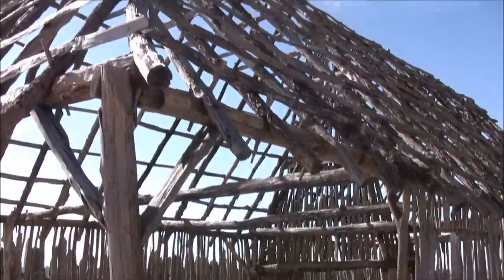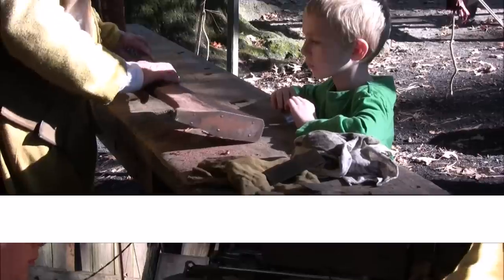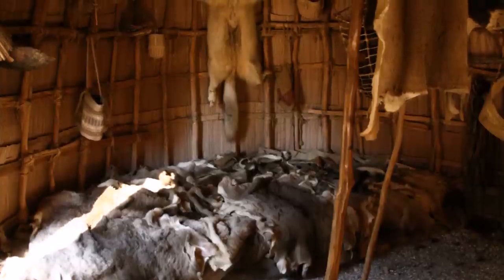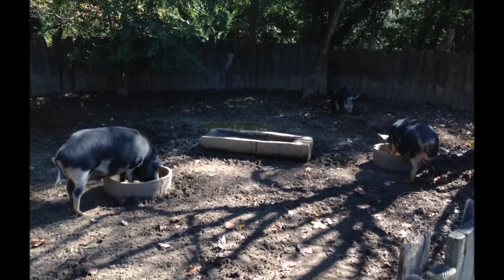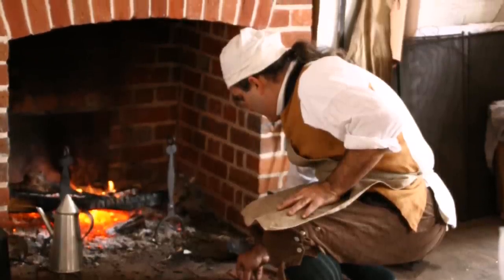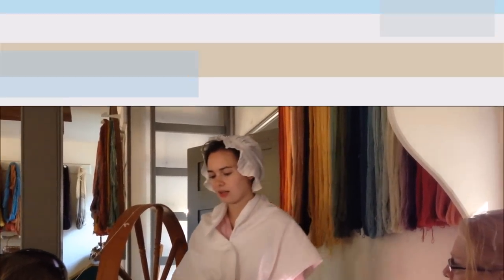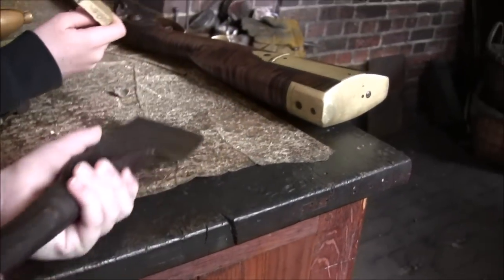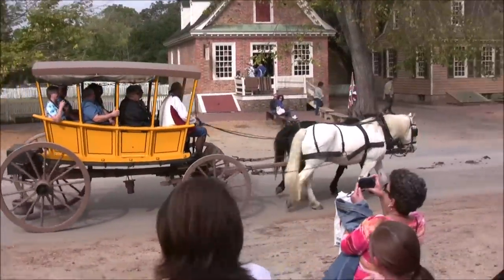Jamestown and Williamsburg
Tom takes us on a tour of Historic Jamestown and Colonial Williamsburg.